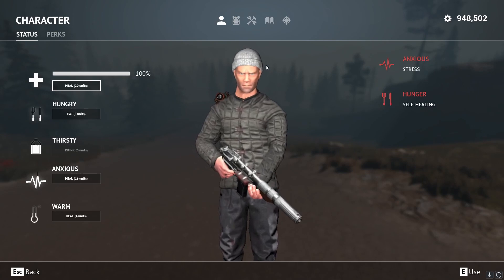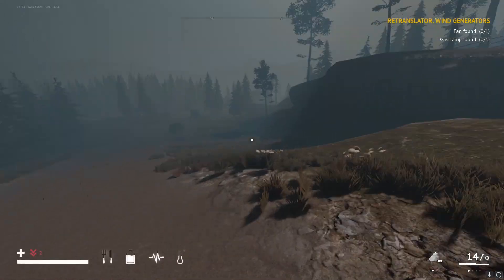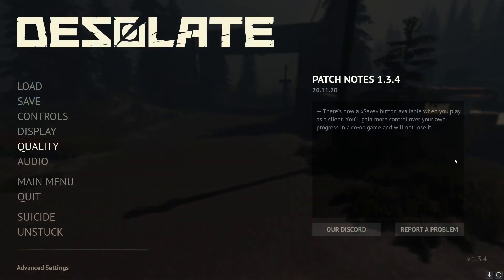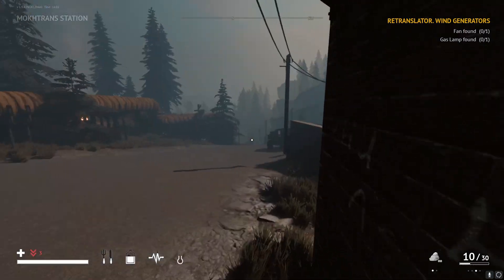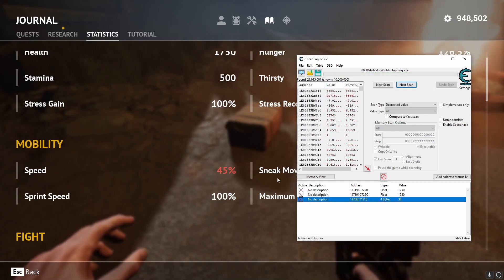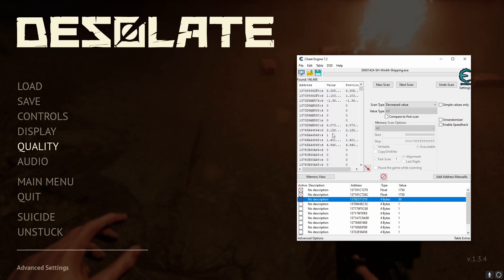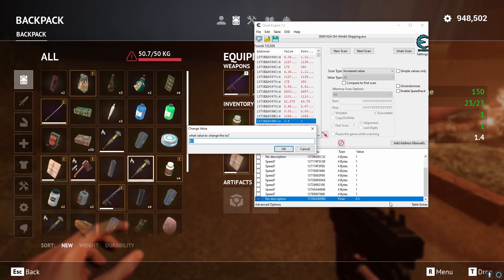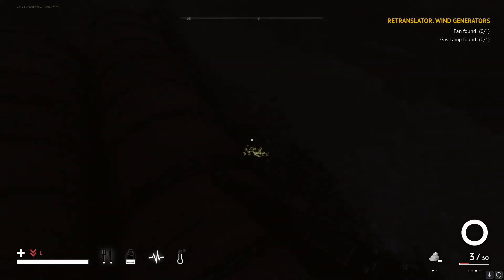Desolate Survival Cheat Engine Tutorial